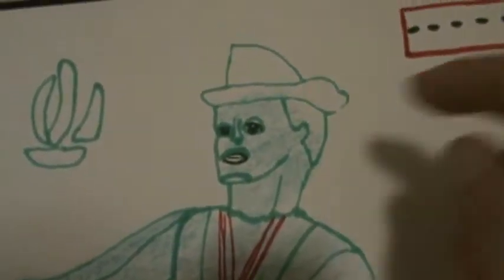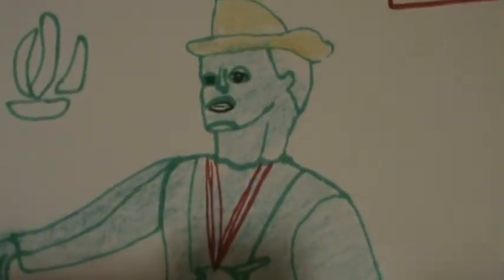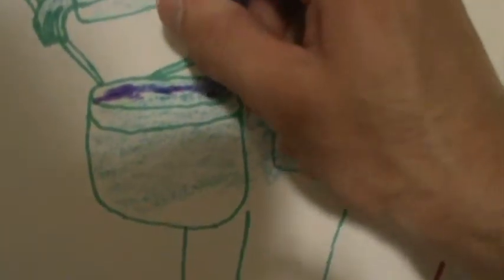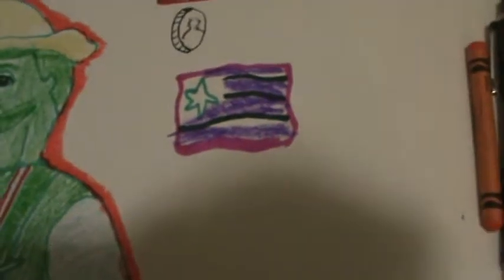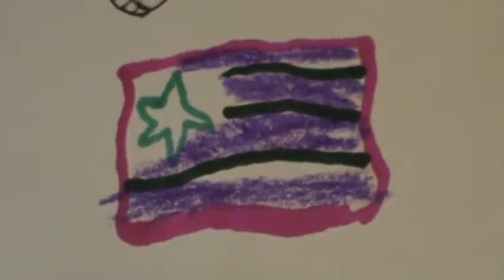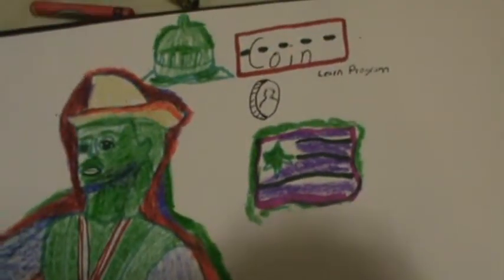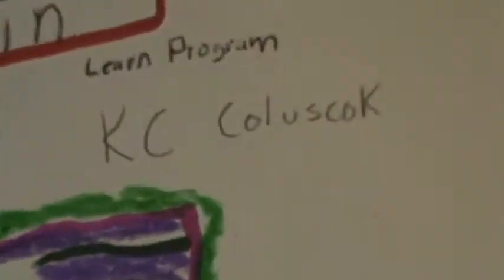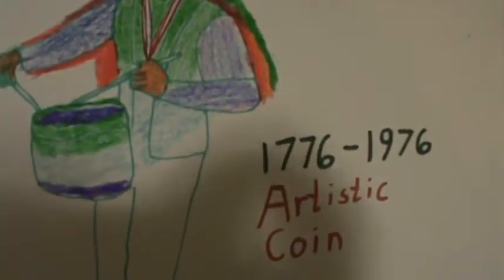Artistic Coin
This video coloring talks about Coins for whats on them for that time of History.